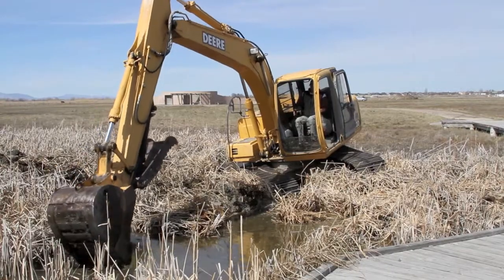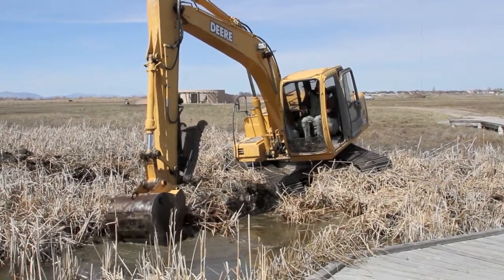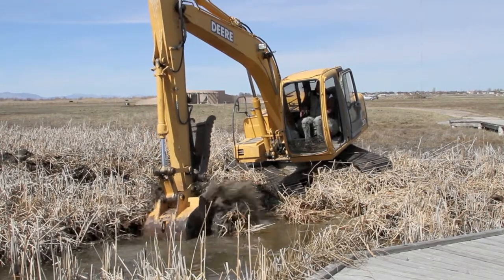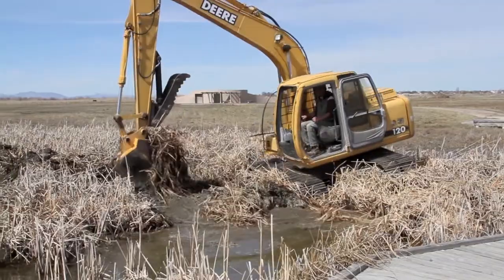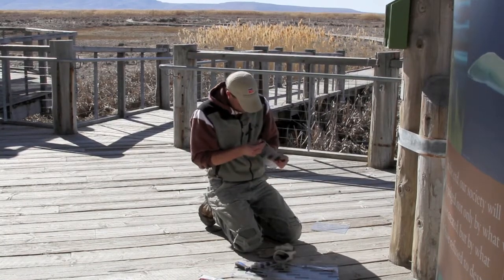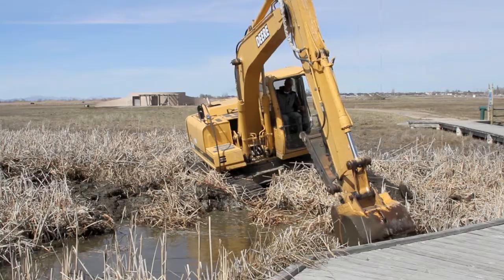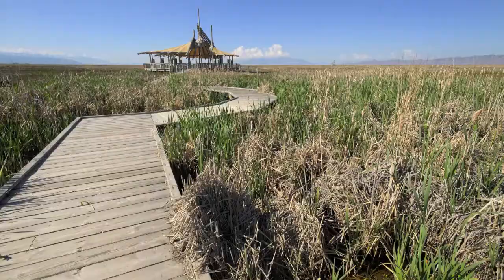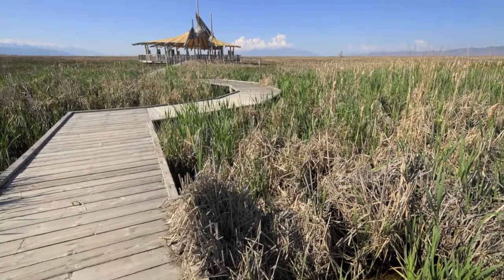Spring Maintenance at the Great Salt Lake Shorelands Preserve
Director of Stewardship Chris Brown discusses a few of the many ways we work to keep our hallmark preserve in Utah vibrant and healthy. The Great Salt Lake Shorelands Preserve is a world-renowned wetlands habitat protected by The Nature Conservancy in Utah. Plan your visit today